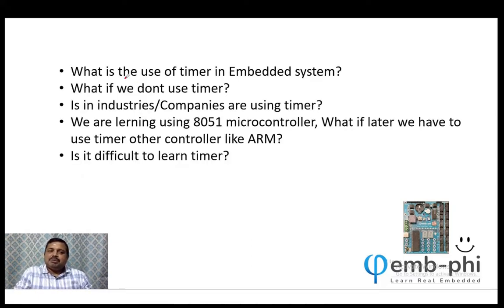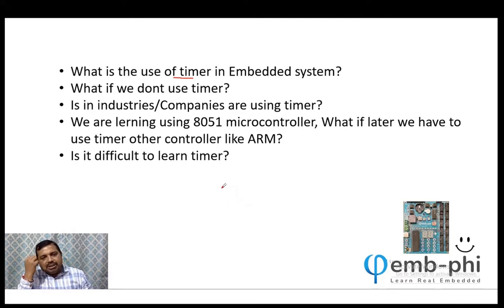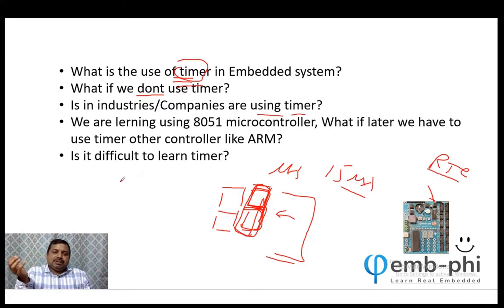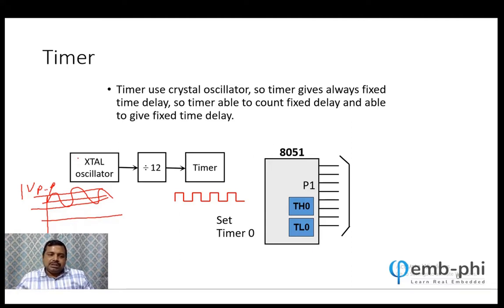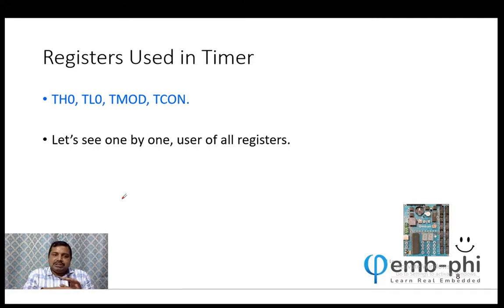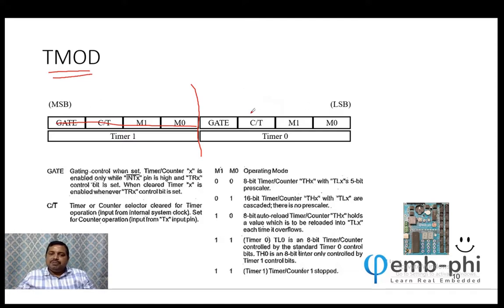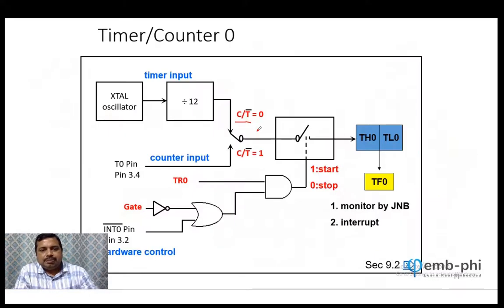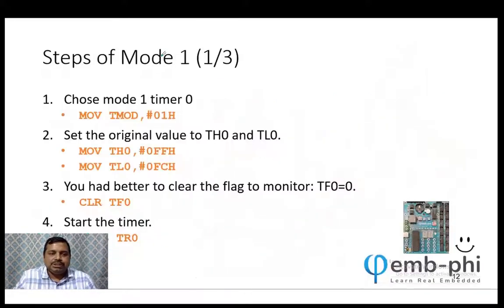Lecture 11 | Introduction to Timers in Embedded Systems | Learn Real Embedded with EMB-PHI.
Hi all,
This video lecture is completely about introduction to timers in embedded systems.

If you want to know about how to install Keil uVision Software, please watch our 4th video in this playlist.

This is a free Embedded System Course available in English and Hindi.

Learn Real Embedded with EMB-PHI.